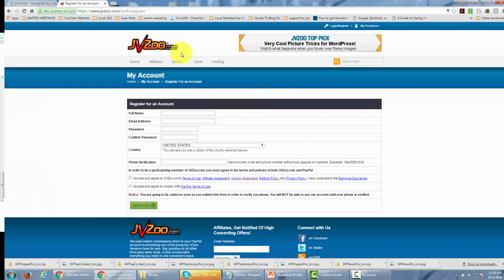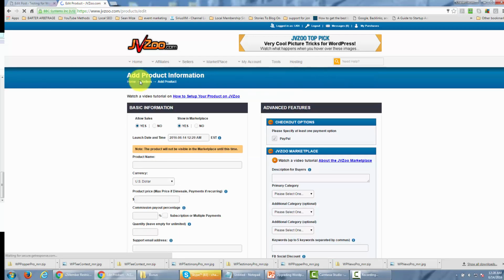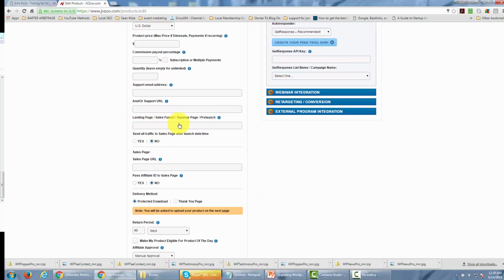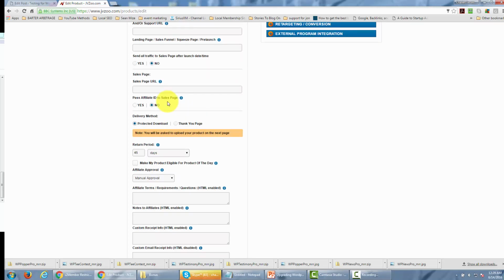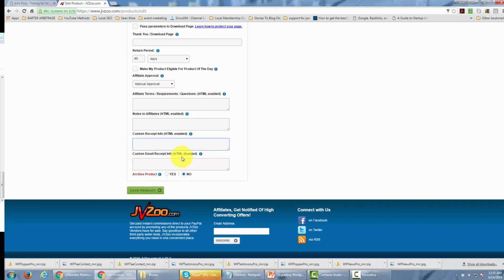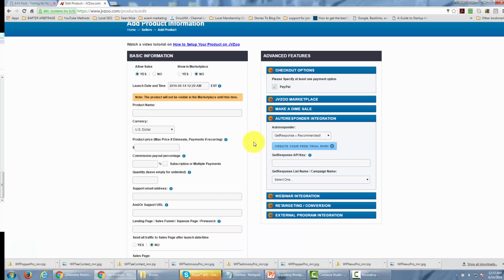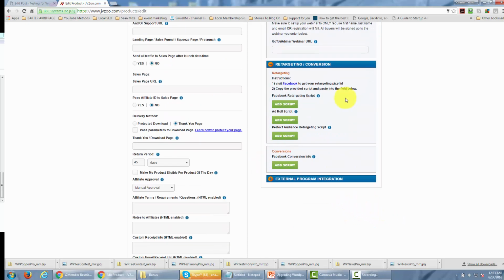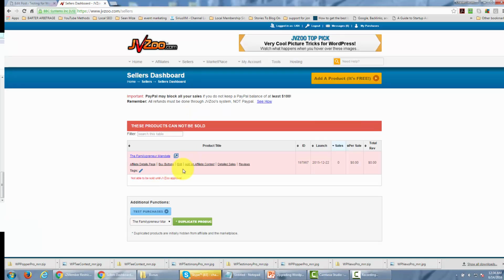WordPress Fast Track V 2.0 Advanced - Part 8 Set Up JVZoo Step One